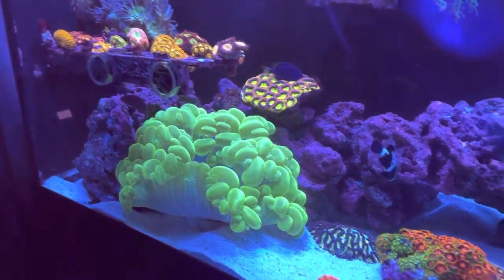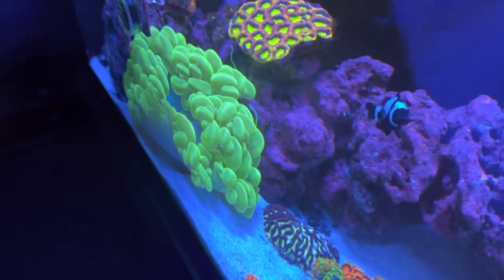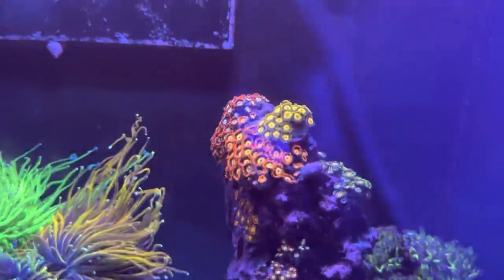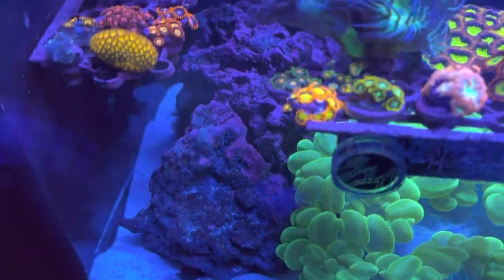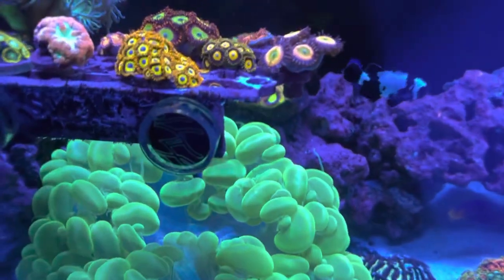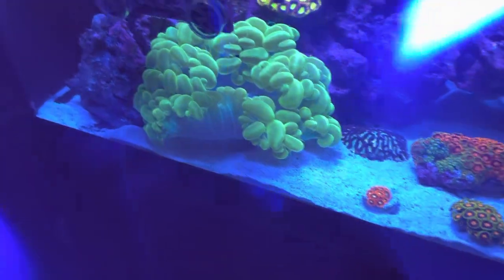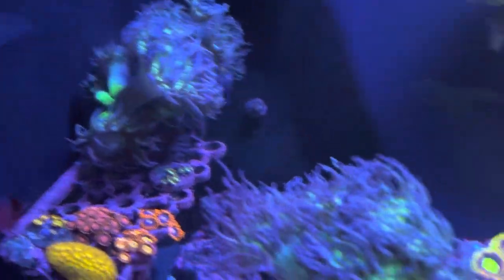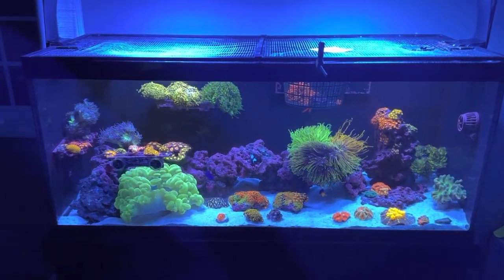Huge bubble coral saltwater aquarium ￼